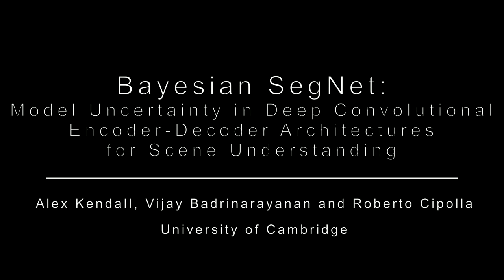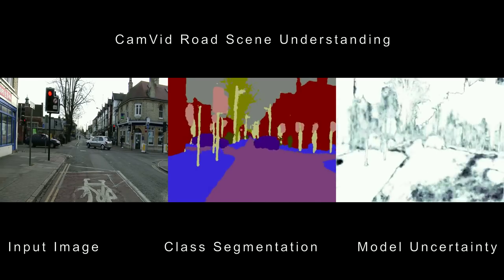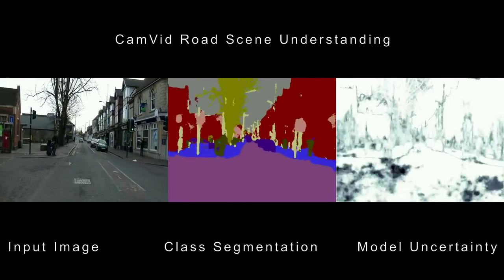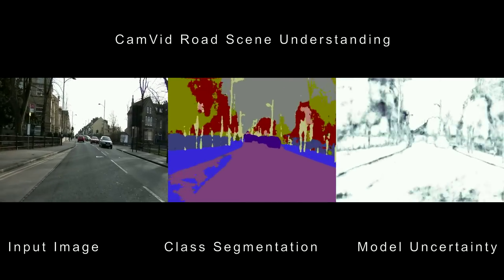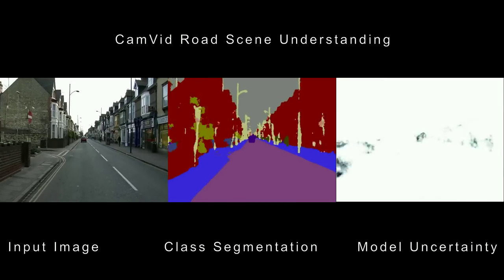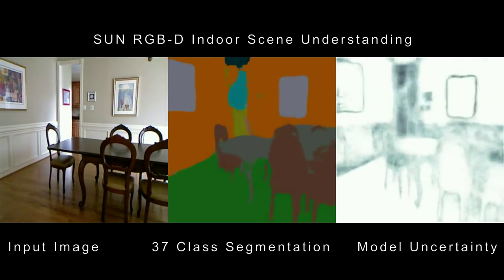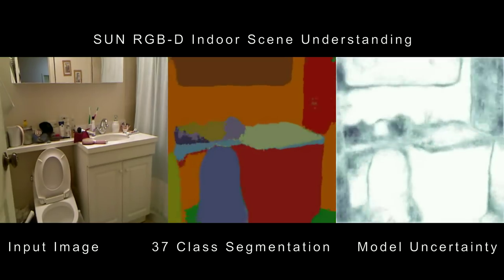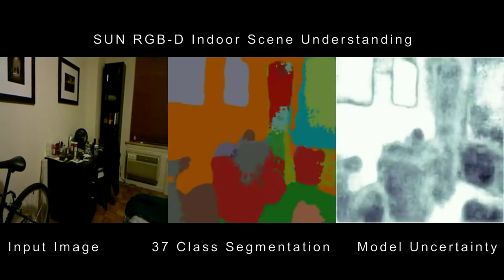Bayesian SegNet Technical Description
Alex Kendall, Vijay Badrinarayanan and Roberto Cipolla "Bayesian SegNet: Model Uncertainty in Deep Convolutional Encoder-Decoder Architectures for Scene Understanding." arXiv preprint arXiv:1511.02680, 2015.